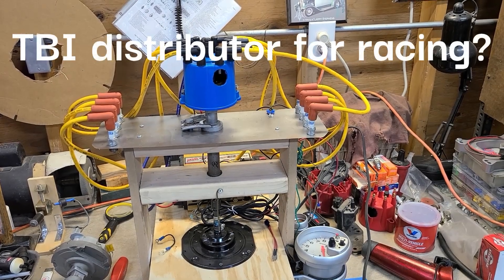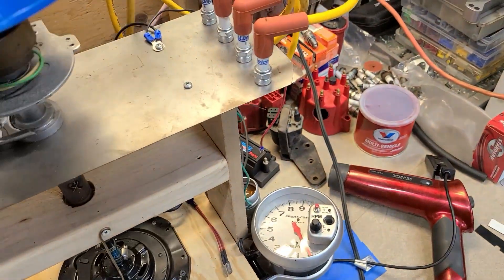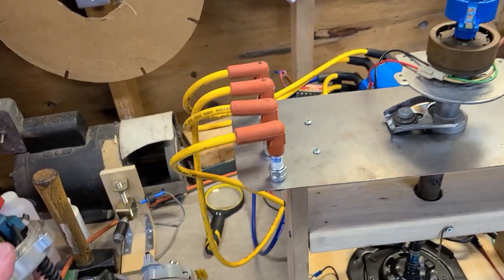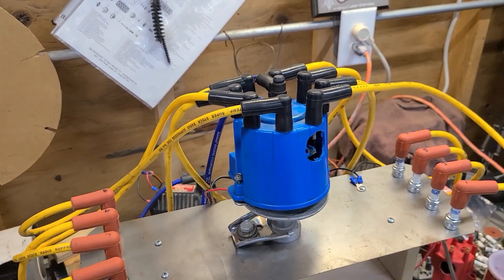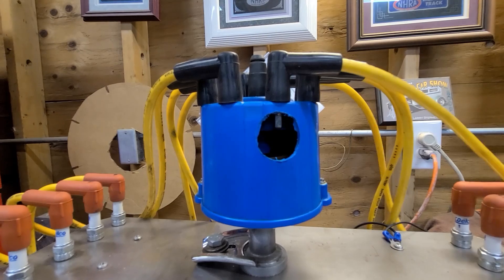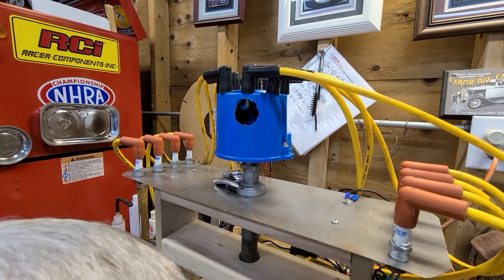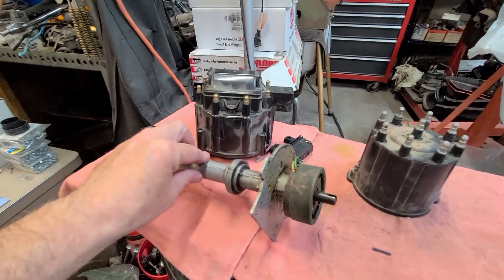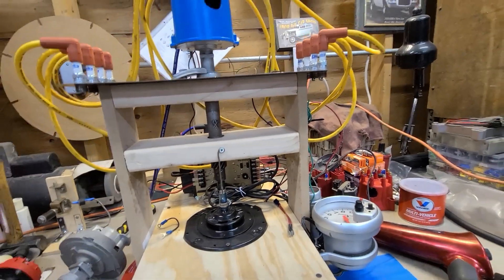A TBI distributor for your race car? Affordable distributor options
Why would you want to put a TBI distributor in your race car? Well, for one thing, it has a smaller diameter cap than an HEI. It's also much less expensive than name-brand ignition systems. It works on the exact same principle as every other distributor too. Most of us toss the module in the trash and use an aftermarket ignition system to fire off the magnet pickup. The TBI distributor has a solid shaft so it is locked and phased right from the factory. They are easy to hook up and very reliable.
EDIT: towards the end of the video I was showing how the module sits in the cap but I had the module backward, oops hahahahaha